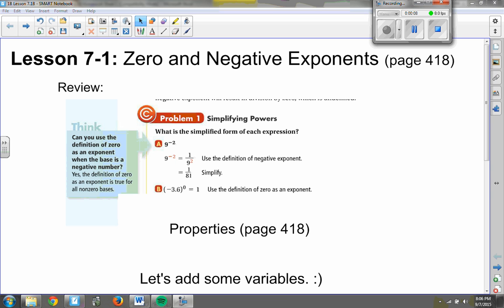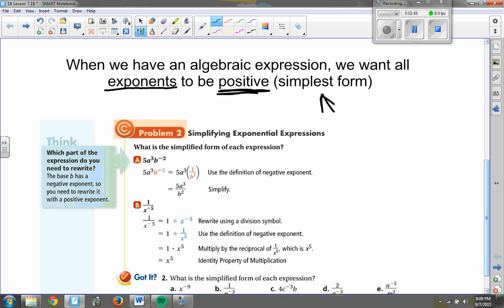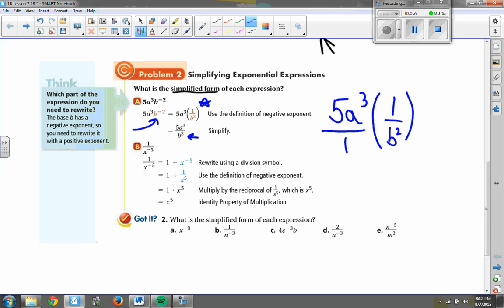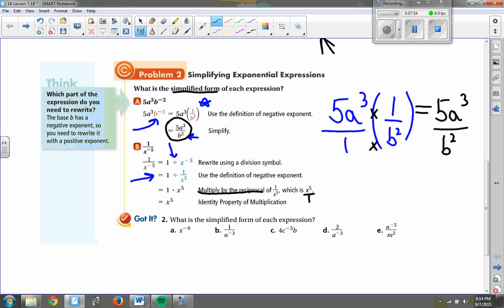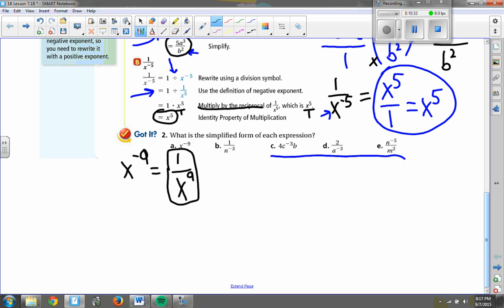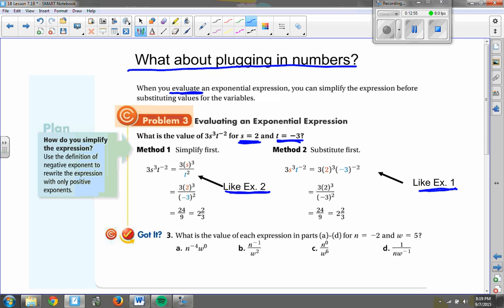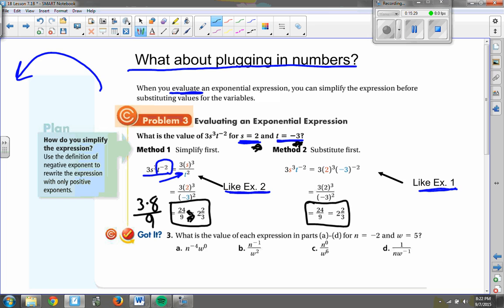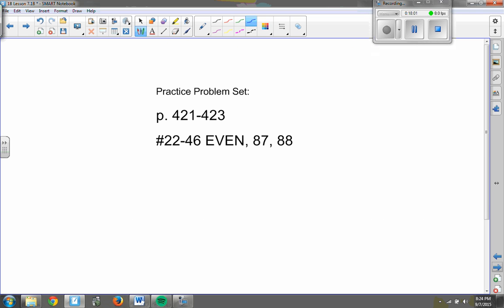Algebra 1B Lesson 7.1B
The second (longer, sorry) part of Lesson 7.2A taking negative exponents and simplifying algebraic expre